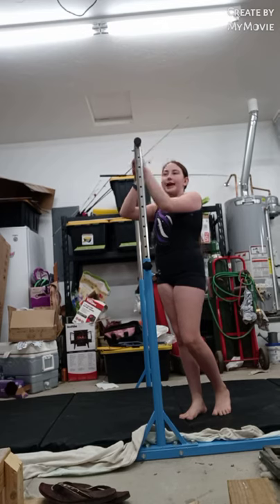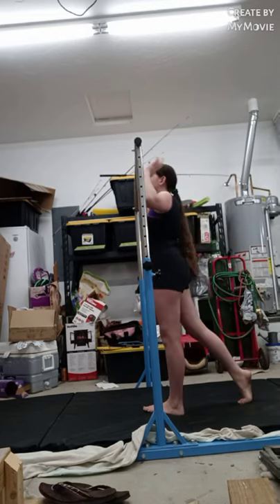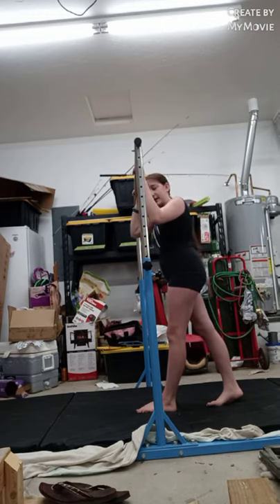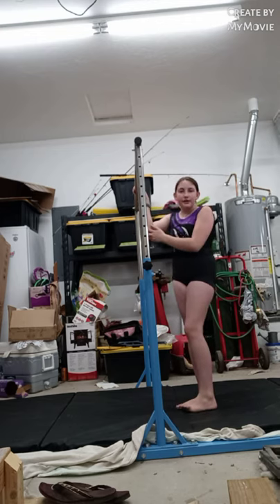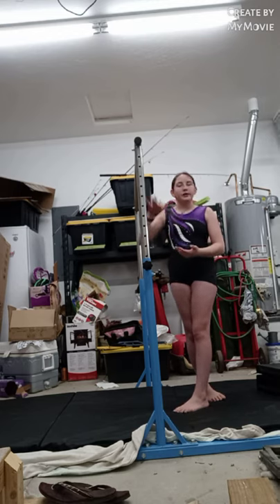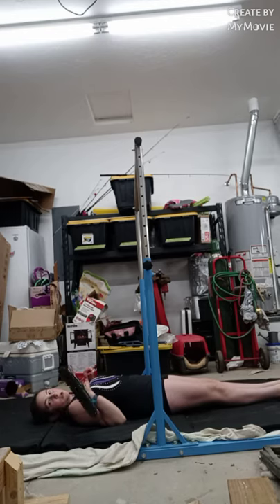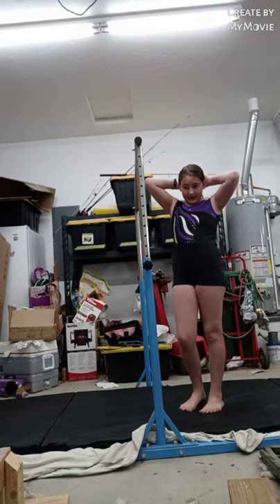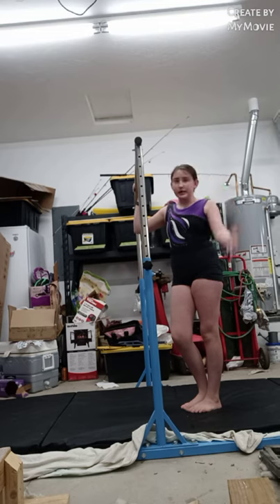how to do a chin up-pullover on bars! Khloe Gilliam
today I'm going to show you how to to a chin up pullover for gymnastics hope you enjoy!